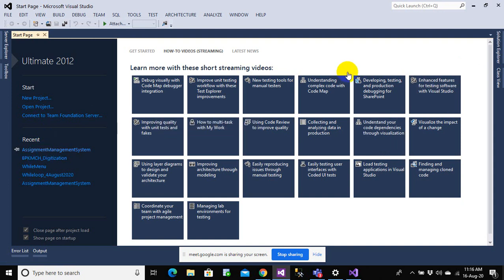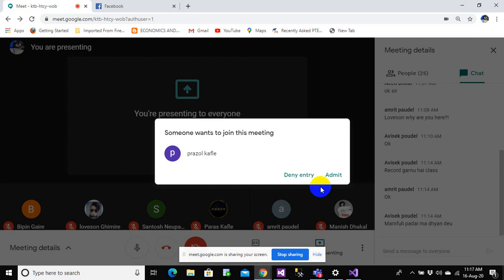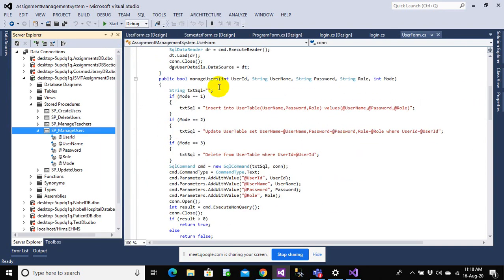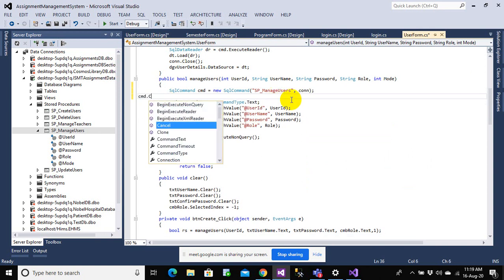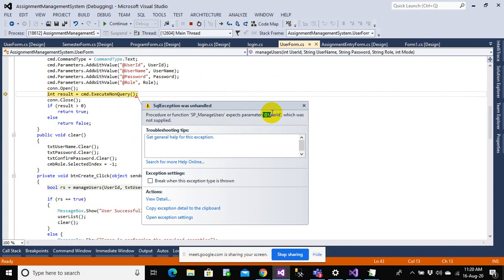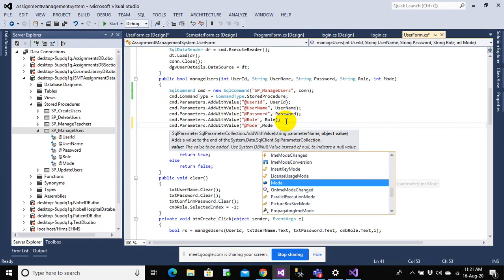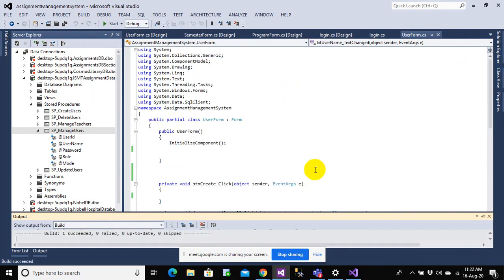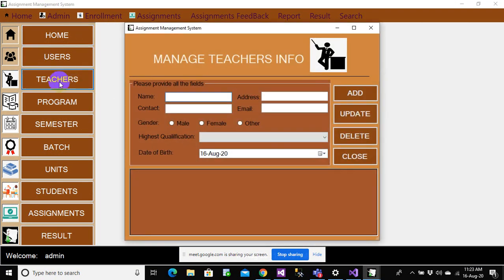16August 2020 Part 01